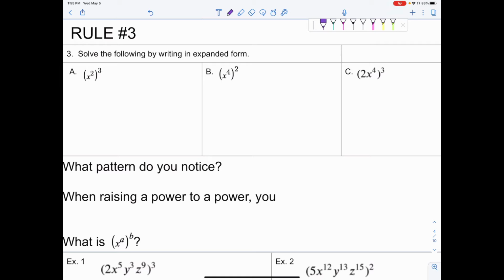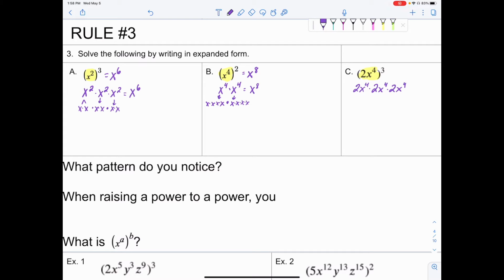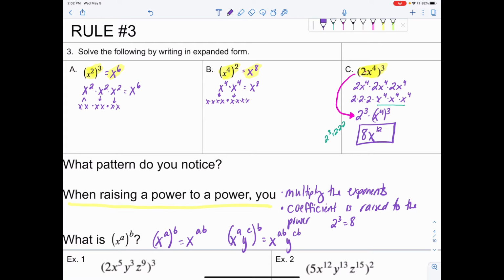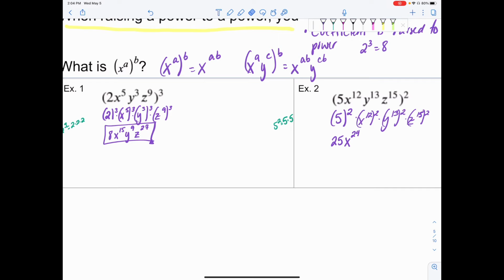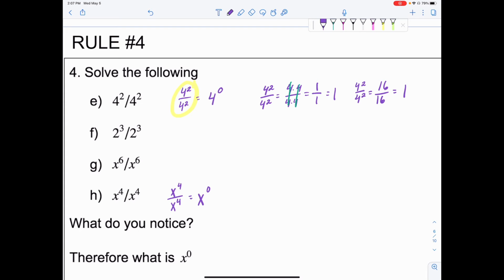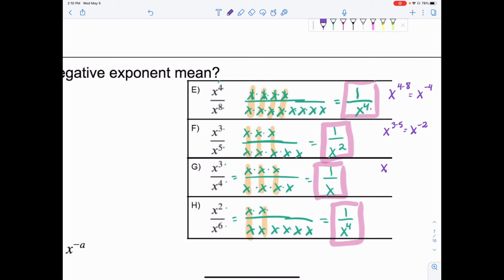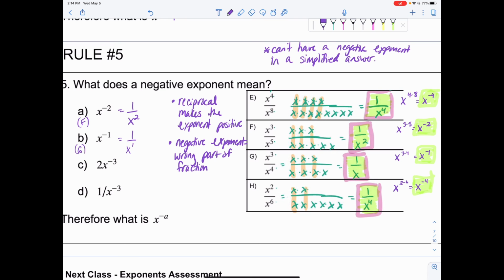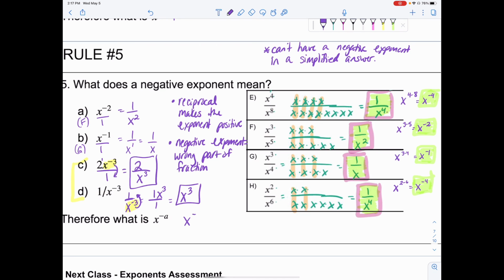Exponents Part 2